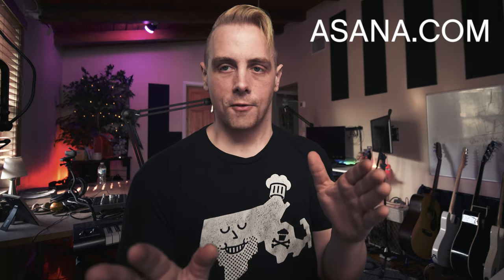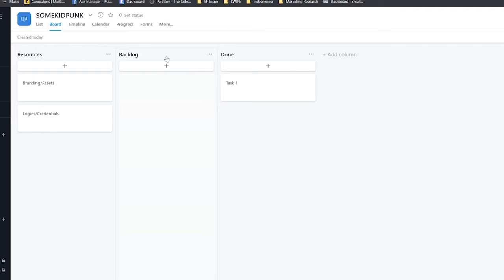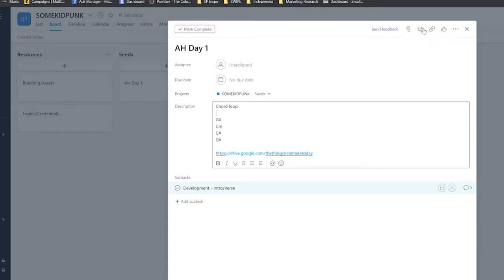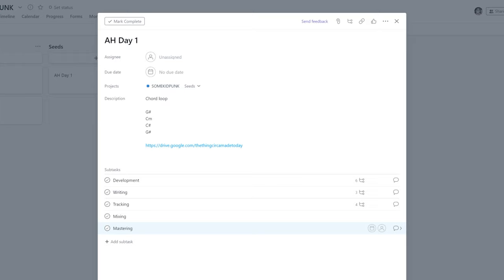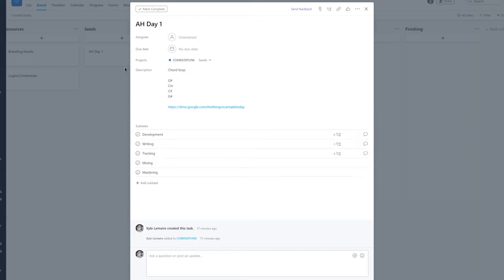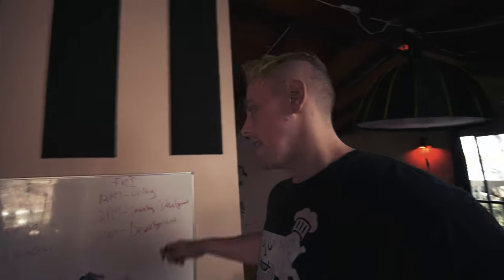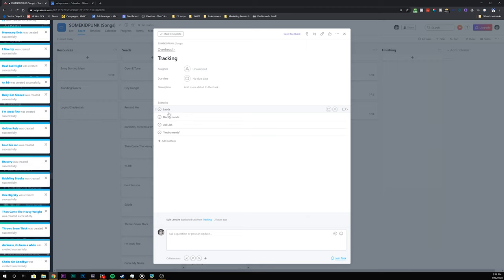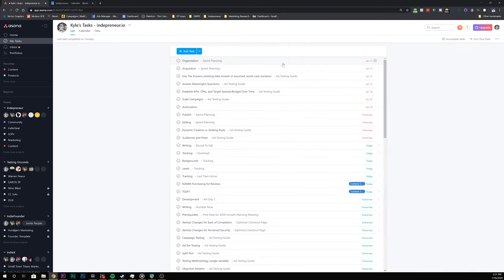How To Make A Lot of Music In A Short Time Frame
Do you need to organize your writing, recording, and production?

In this series premiere of "The Grounds", Circa realizes that he needs to start treating his music career like a well-organized business in order to start finishing songs. Circa builds out a project management workflow in Asana and begins figuring out how we will run his music production in 2020...

Lighting Setup
Aputure C120d Mark II w/ Light Dome Mini II